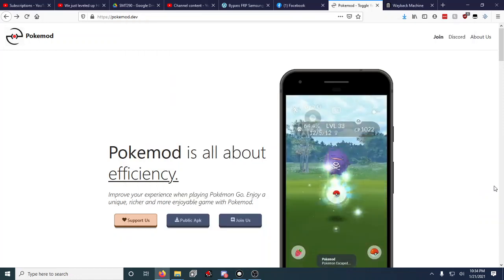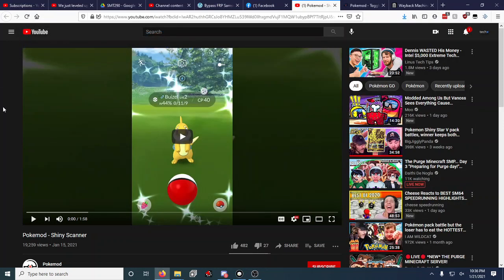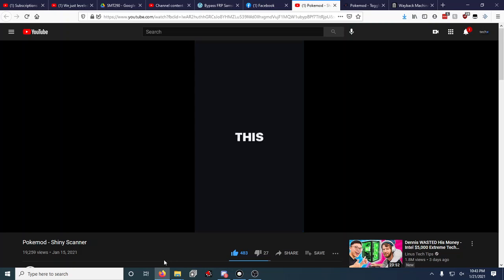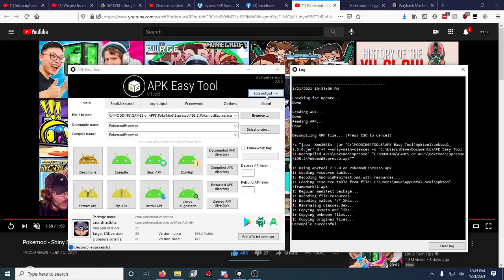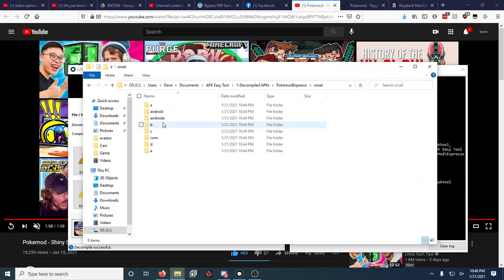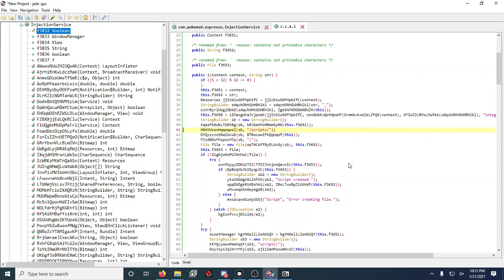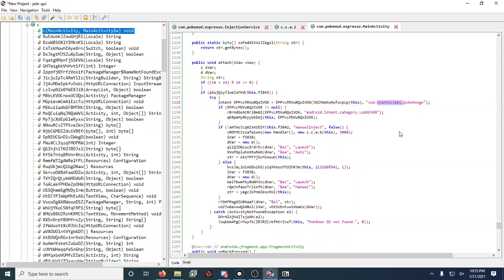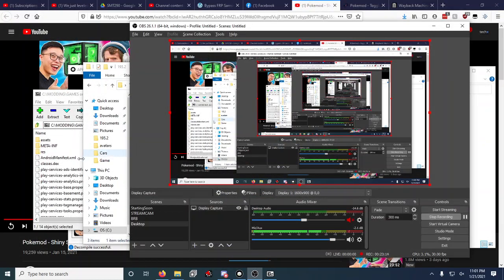What Is PokeMod Espresso?!? A new Android Mod for Pokemon Go!